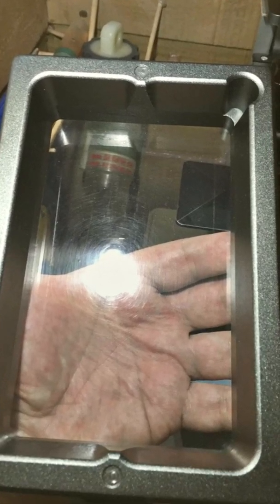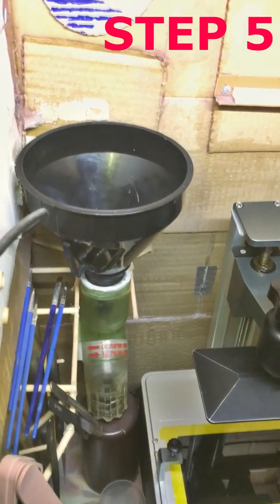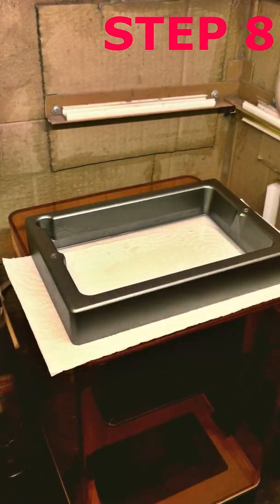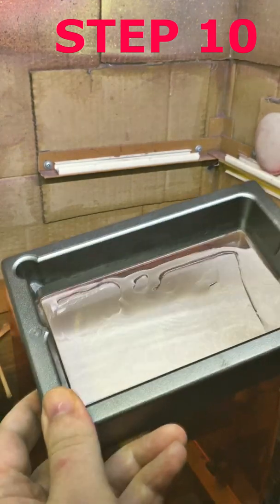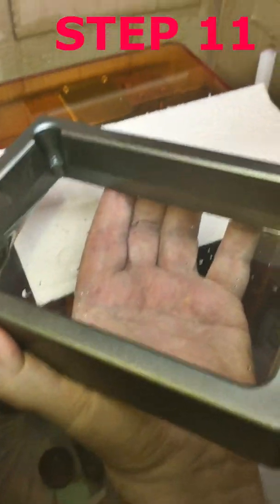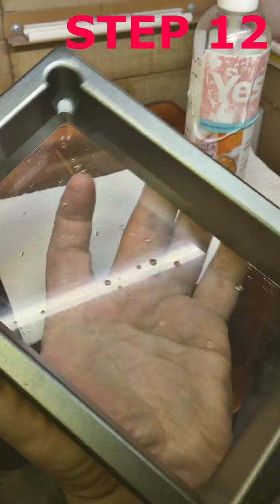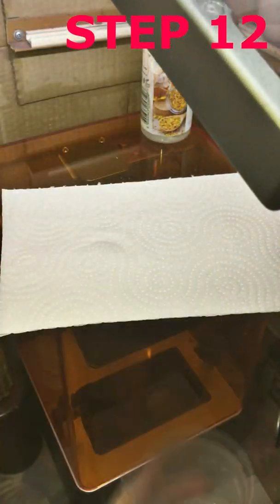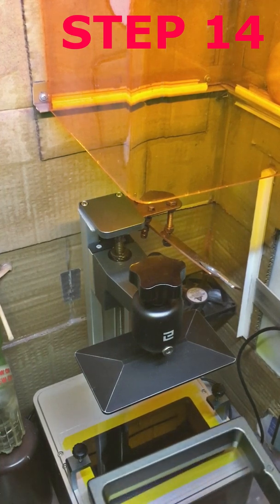How to clean resin tank of an SLA printer to avoid FEP film cloudiness. A normally 5-minute process.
I am practicing this procedure for two years by now and for two different printers.
Please wear personal protection equipment of your choice and preferences depending on your handling experience, and, which is more important, do your post-cleaning in a well ventilated room (I do the operations in the ventilated cabinet shown in the vid.). Do not touch resin by bare hands.

Cleaning steps:
Preparation
Step 1. Prepare a funnel and a bottle for resin.
As a side note: This is a mix of clear and grey resin, and you can see the separation. So always agitate your resins well before use.
Step 2. Drain resin from the tank into the bottle.
Step 3. Leave the tank in the upright tilted position to let as much as possible amount of resin to drain. Make sure you don't expose the tank to direct sunlight or strong light from other sources. My lamps are protected with amber kapton tape.
Step 4. While the resin is draining, prepare a piece of tissue paper to clean the bottom corner of the tank from resin. Also prepare a surface to store the used tissue paper and other dirty materials used in this procedure.
So this is my draining arrangement with a bottle connector I sometimes use for draining of resin bottles.
Step 5. When no more resin drains from the film, remove the tank from the funnel and place it on a clean paper towel on any suitable surface.
Step 6. Remove the funnel, close the bottle, and remove them to a safe place not to spill resin.
Step 7. Prepare some IPA, ethanol, or water depending on resin, a cotton disk, a glove, a piece of tissue paper, and a jar or similar vessel for the washings. You can collect the the cleaner wahings and use them to wash your models after printing.
Never place your resin tank on hard surfaces, as any small particles present can damage the film.
Cleaning
Step 8. Pour some cleaning agent into the vat. Do as shown in the video. Leave it for a minute to let alcohol dissolve resin.
Step 9. After rinsing, drain the first portion of the washing agent into the jar. I am using this beaker to show you the amount of ethanol used for this procedure.
Wipe the corner of the tank.
Step 10. Pour another portion of the cleaning agent into the tank, and repeat rinsing.
This time pay more attention to the walls of the tank and portions of the film where resin still remains.
Step 11. Pour the third portion of the agent into the tank, and use the cotton disk soaked well in the cleaning agent to gently wipe the film and the walls of the tank. Add more agent as needed to keep the surfaces wet. Use both sides of the disk. Check the film cleanliness against the light source.
Step 12. Remove the wet cotton disk onto the surface you prepared. Add the final portion of the agent into the tank. Rinse the film and the walls well and drain the cleaning agent from the tank. You can the less contaminated alcohol into a separate storage jar.
You can see the tiny amount of ethanol I used for cleaning. Add some small amount soaked by the cotton disk.
Step 13. Now we need to blot the traces of the cleaning agent using the piece of tissue paper we prepared earlier. At this stage you can remove the glove from your hand.
Gently absorb ant droplets from the film using soft tissue paper. If you don't remove the drops or wet spots they may turn to cloudy spots after evaporation of the traces.
Cleaning is complete.
So, for this operation I used about 10 ml of ethanol, two pieces of tissue paper, and one cotton disk.
Step 14. Make sure the LCD is clean and reinstall the resin tank to get your machine ready for printing.
Step 15. Wash your hands with soap.